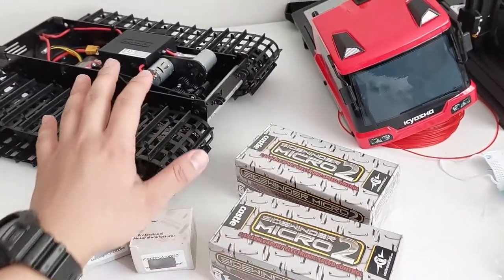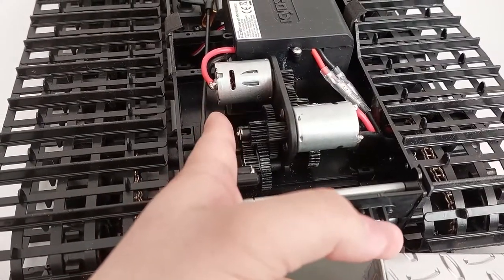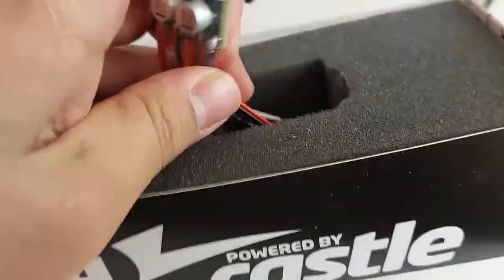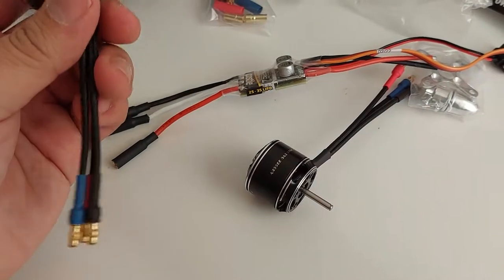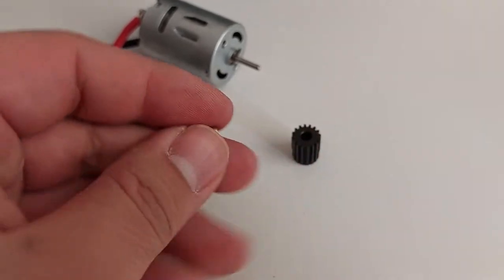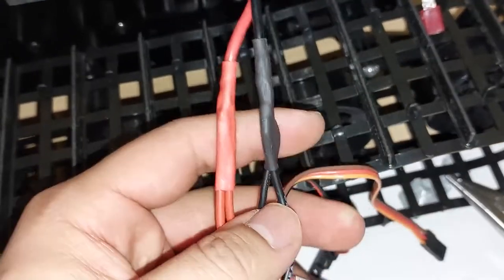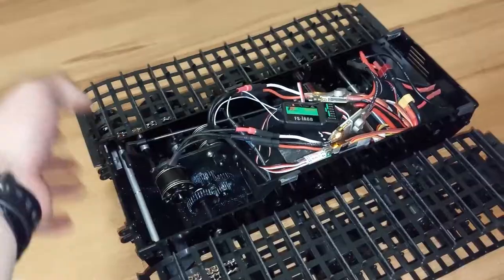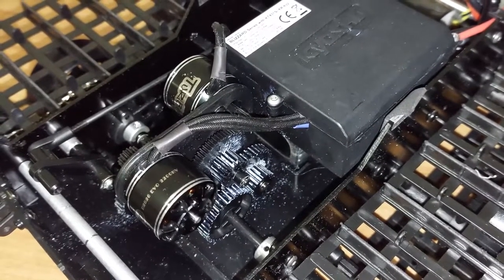KYOSHO BLIZZARD 2.0 | Castle Brushless Power!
Going brushless with the Blizzard.  This is a relatively mild upgrade mainly just to get more torque and a bit more wheel speed, while not completely destroying the Drive Train.

Here is where I got my motors